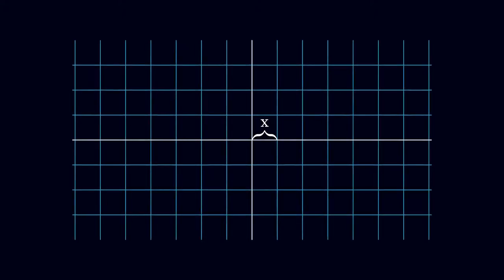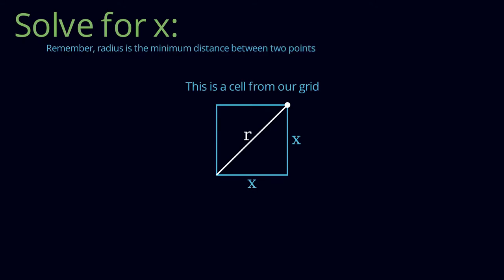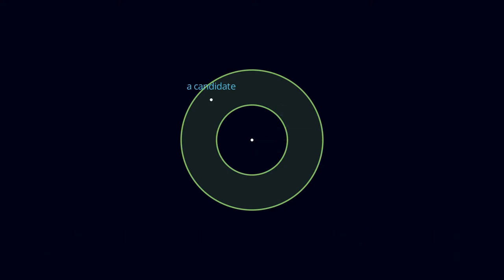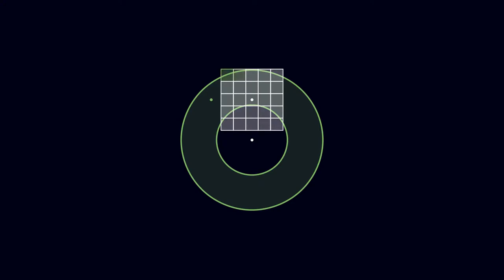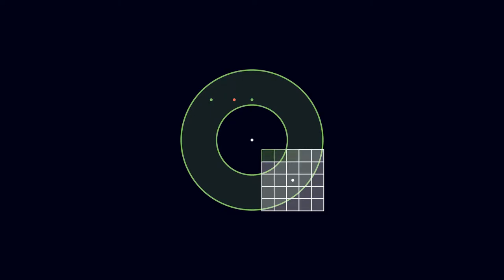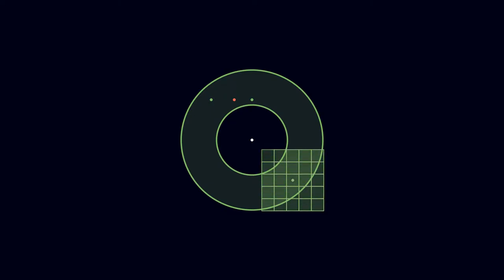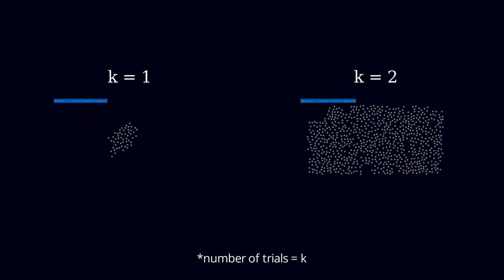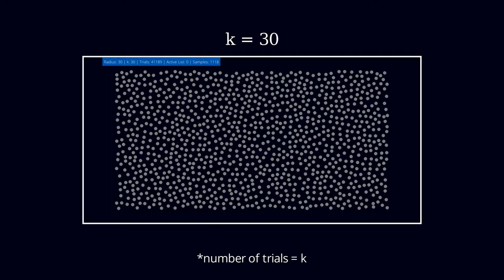Poisson Disc Sampling | Python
Video Chapters:
0:00 Explanation
3:42 Example for radius=30, k=30
15:30 Example for radius=120, k=30
16:27 Example for radius=30, k=4